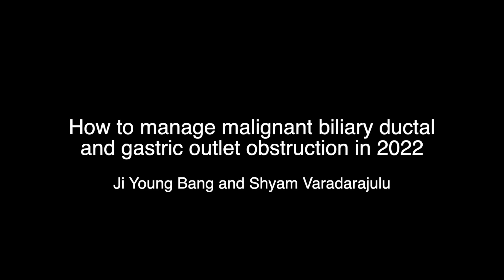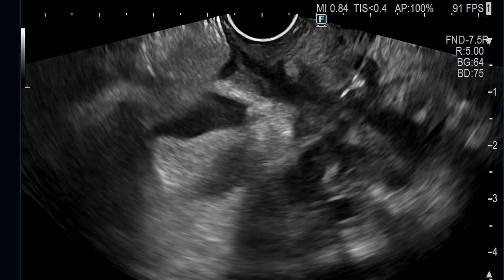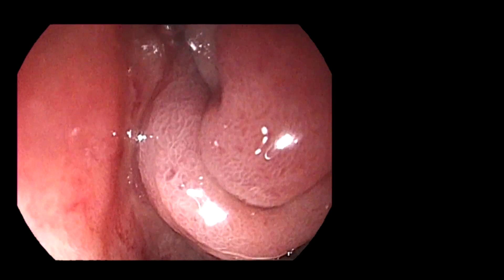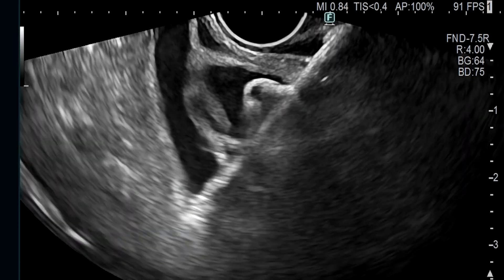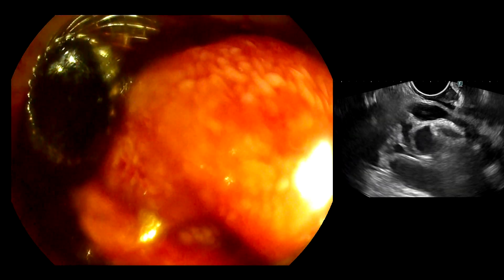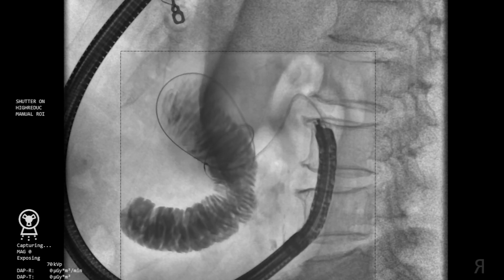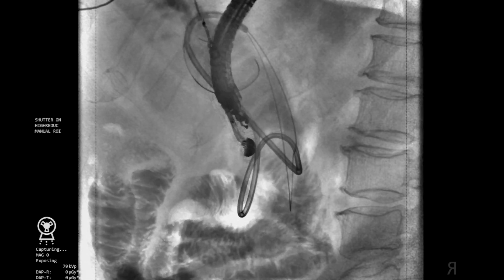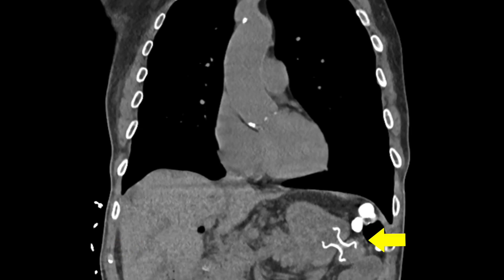Florida Live Endoscopy Teaching Video - Rx of malignant biliary ductal & gastric outlet obstruction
In this Florida Live Endoscopy Educational video, we present a case of obstructed biliary ductal system in conjunction with gastric outlet obstruction, secondary to locally advanced pancreatic cancer. The video demonstrates the state of the art management of this complex case in 2022.

Please register for Florida Live Endoscopy held on August 18-20, 2022.